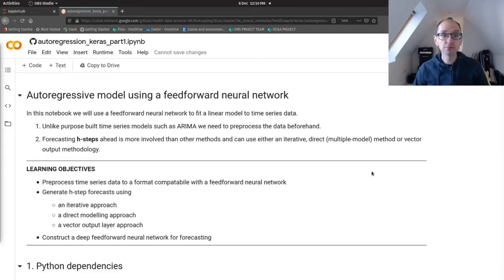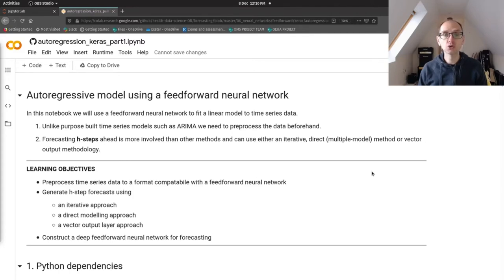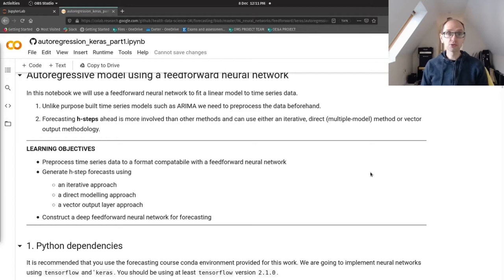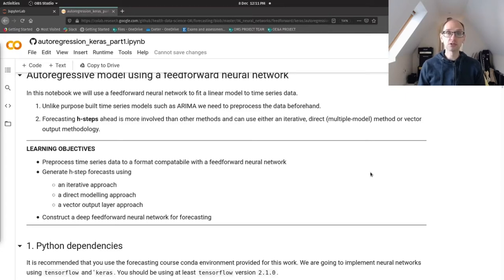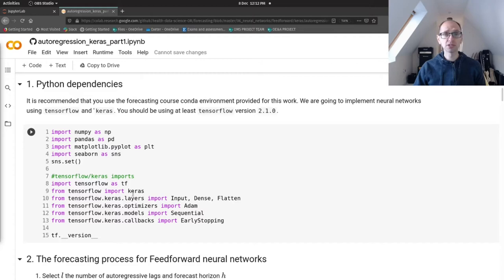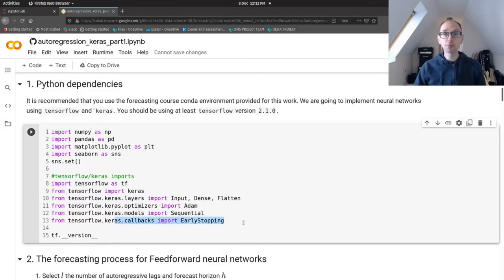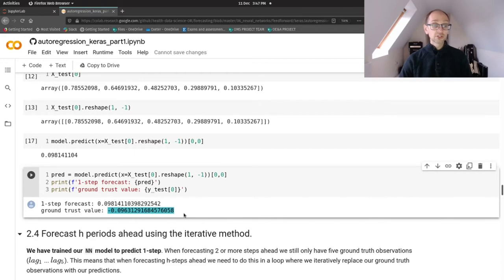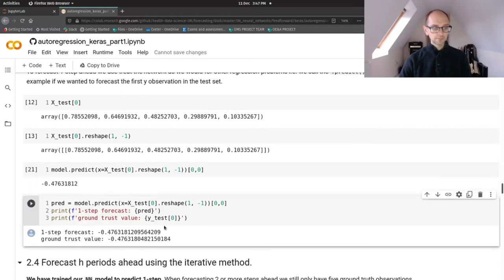Introduction to forecasting using Feedforward Neural Networks using Keras and TF.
HSMA 2020:  Our final code along video is an introduction and overview of using standard feedforward neural networks for forecasting.  We will use Keras and TF and test the Iterative, Direct and Vector approaches to forecasting.

This is the tip of the iceberg RE neural network forecasting, but should give you a good flavour.

Hope you have enjoyed the forecasting section of the course.